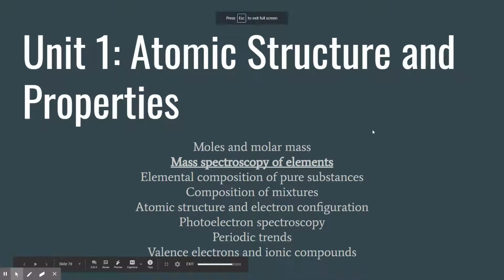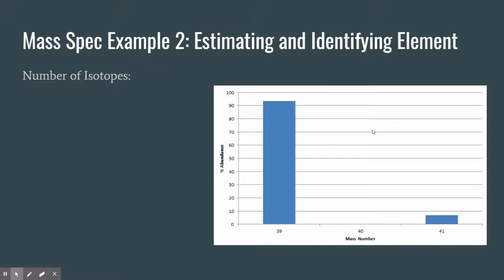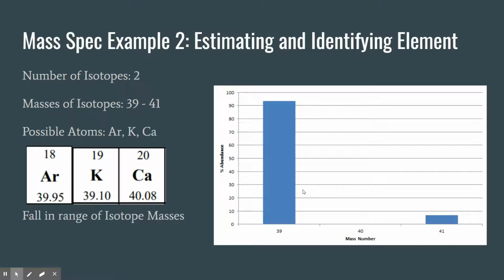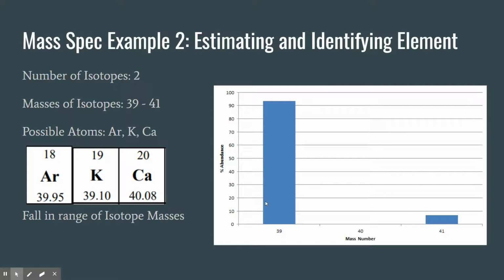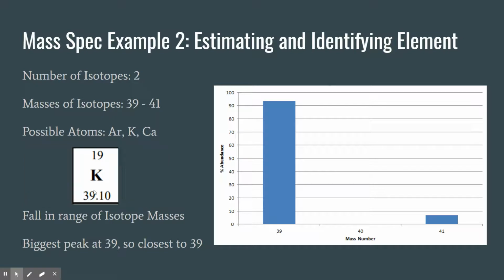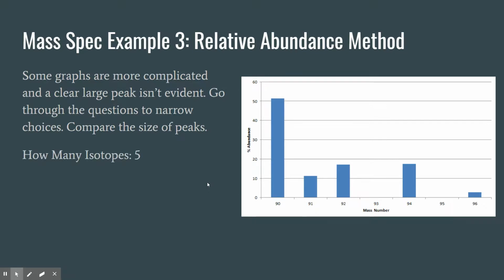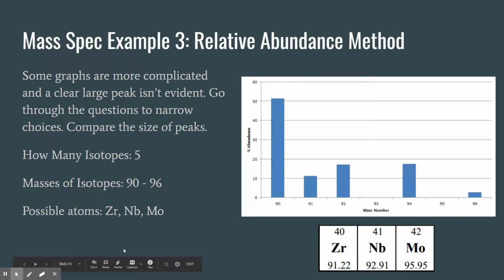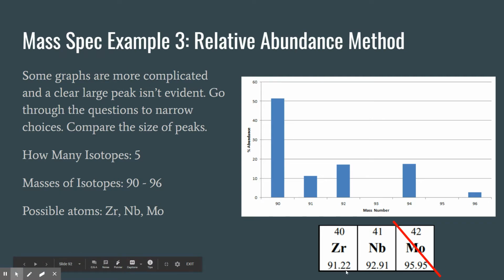Unit 1: Atomic Structure and Properties - Mass Spec and Identifying Elements